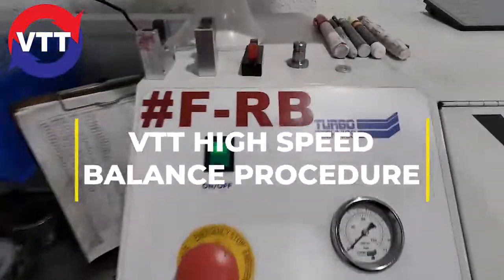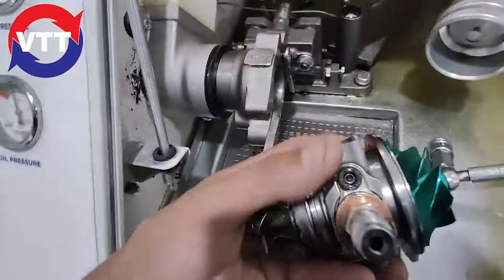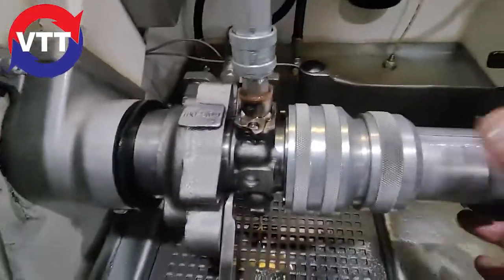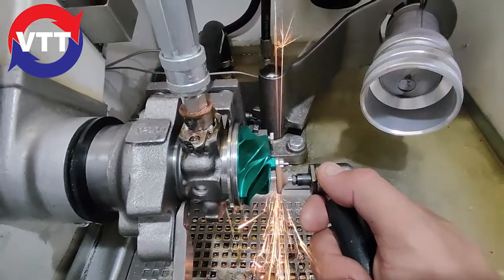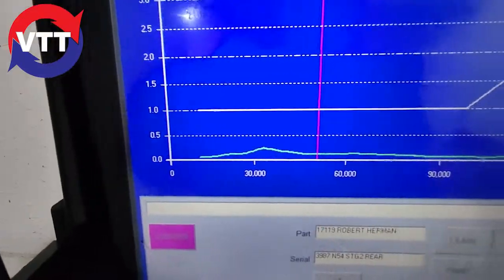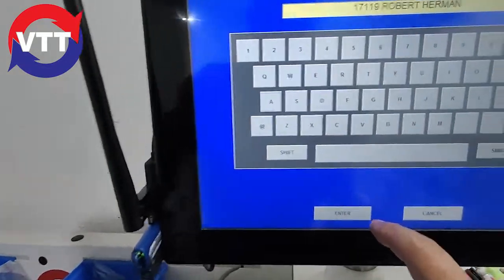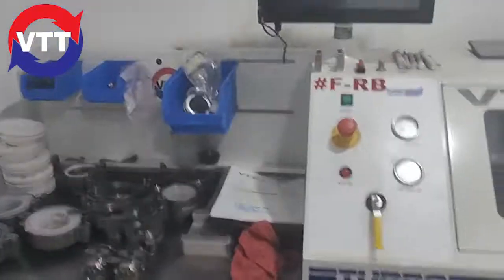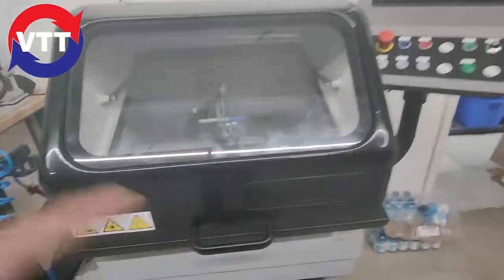VTT High Speed VSR Balancing Walk Through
Unsure of the state of your CHRA’s, whether brand new from a questionable source or rebuilt? DON’T install them without having a proper High-Speed balance done! This is the #1 most critical factor when building a turbocharger, and is even more important for performance turbochargers or small twins that see a LOT of RPM. We use a Turbo Technics VS3 balancer, and balance most units down to under .5G